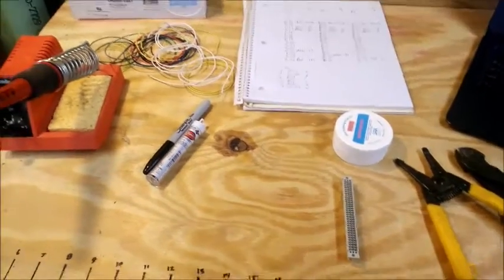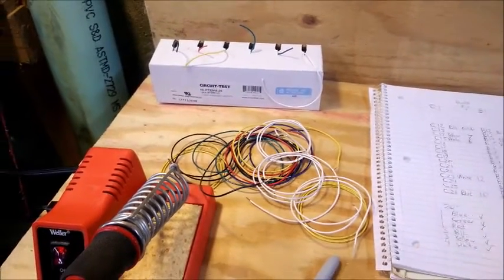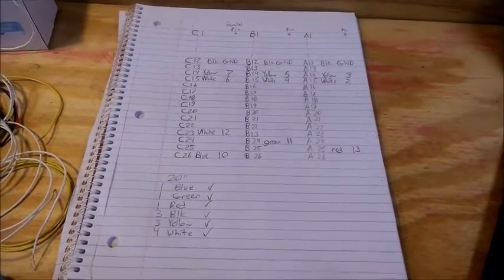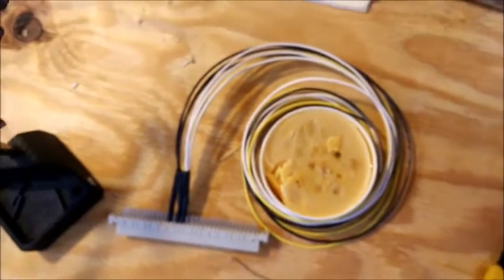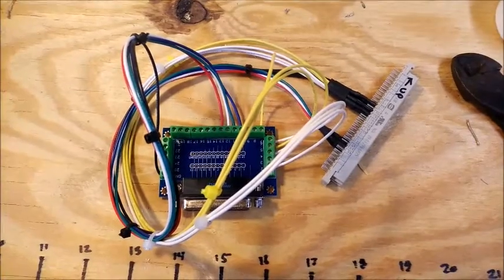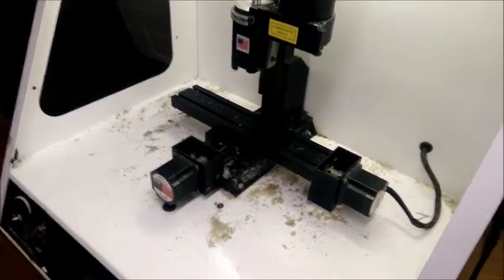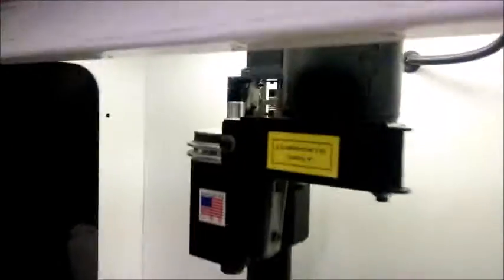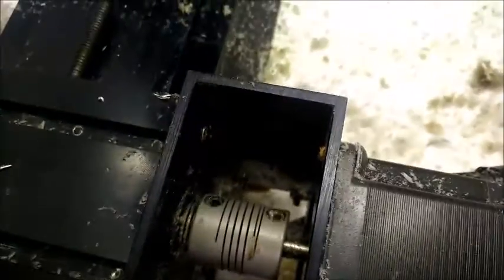Denford Sherline CNC Parallel Port Update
In this installment I closely follow the directions of Jay Summet and 98% succeed. E-Stop fails to trigger but I don't know if the actual switch is connected as someone had fiddled with it previously.